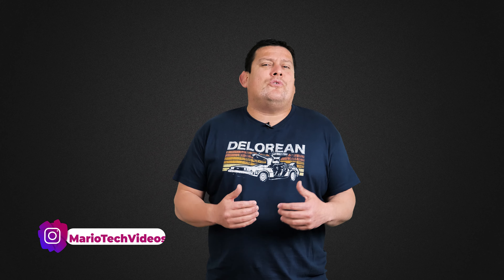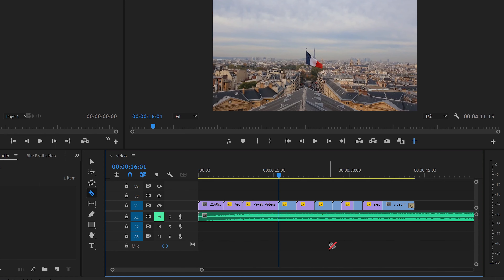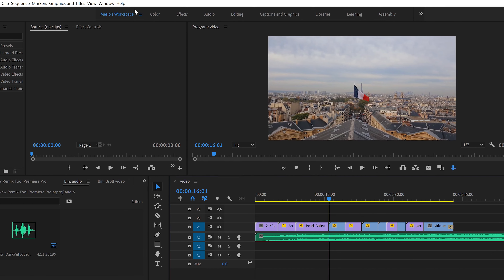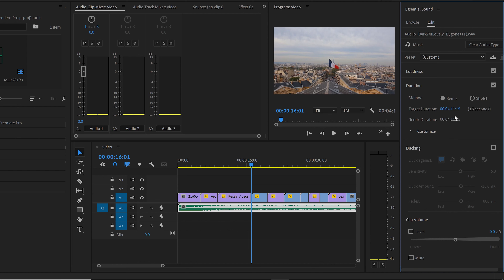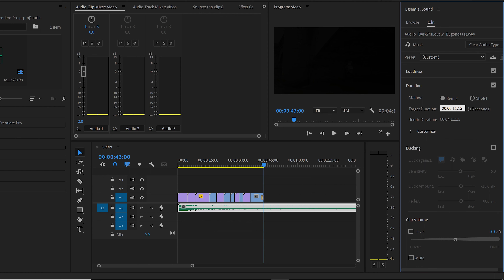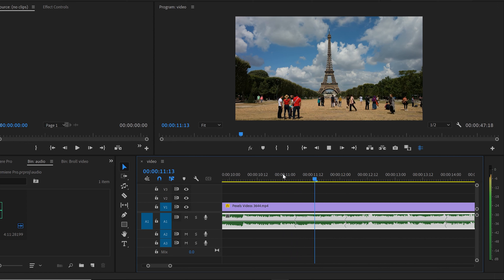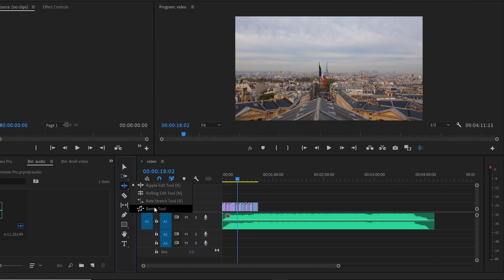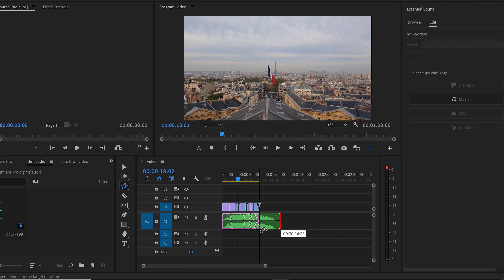The New REMIX TOOL In Premiere Pro | MarioTech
Guys this tool is crazy. It was already there since the beginning of the year, but in the Beta version, now we have it in the original version. The REMIX tool helps to match the length of a song with the length of our video. Amazing, I hope you find this tutorial useful.

If you want to check how to do it with Adobe Audition, here is the link:

Also If you want music for your videos without having the problem of COPYRIGHT, here is a link of a platform that I use, it is amazing and you have an option to purchase a LIFETIME SUBSCRIPTION, Also you have a crazy discount of 70% off for the PRO subscription that includes even sound effects you just have to use the code PRO70 that is incredible: